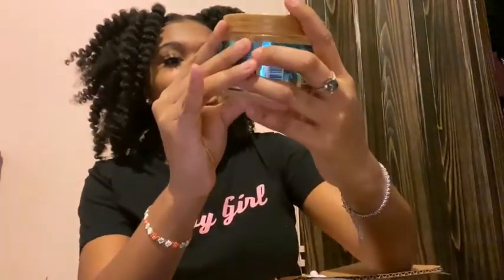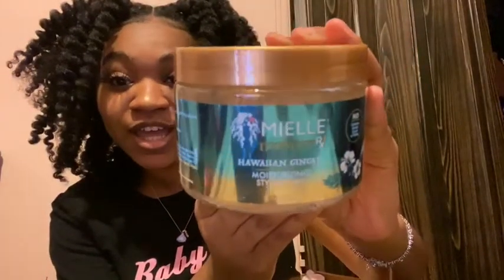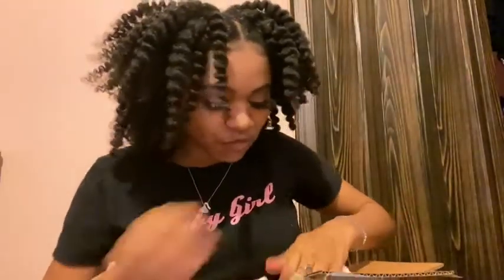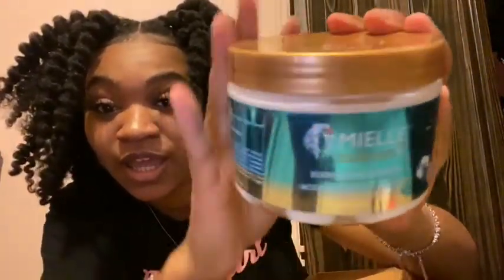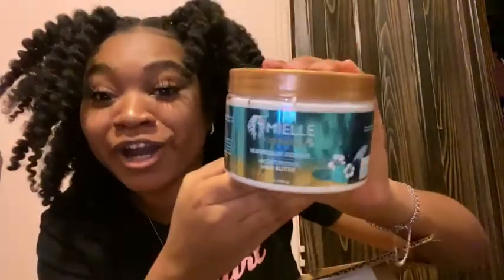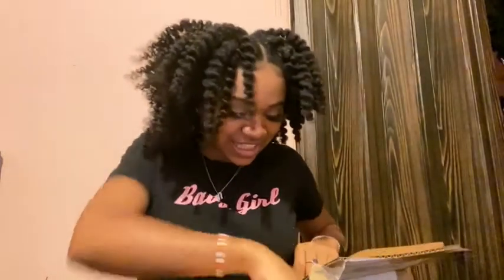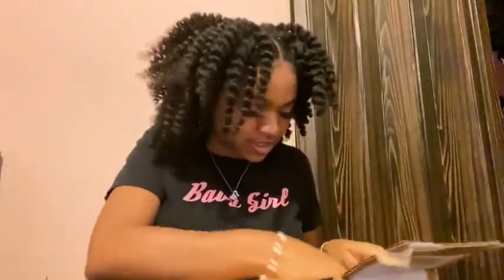MIELLE ORGANICS UNBOXING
Instagram kylalatrice